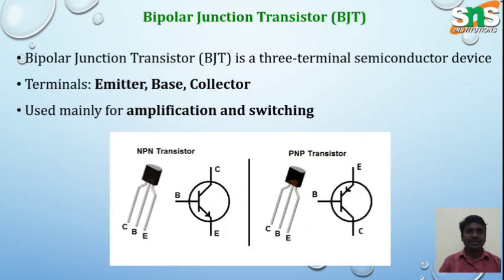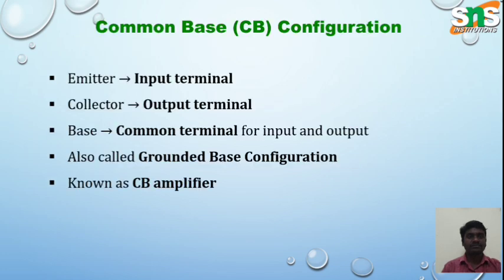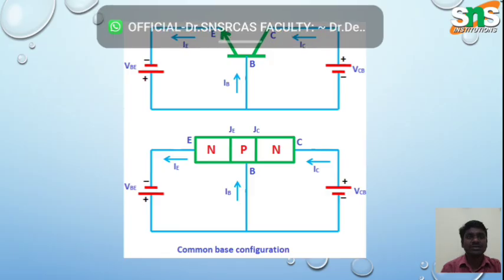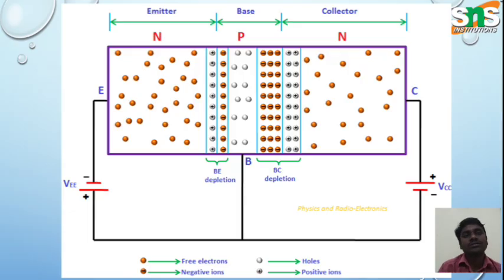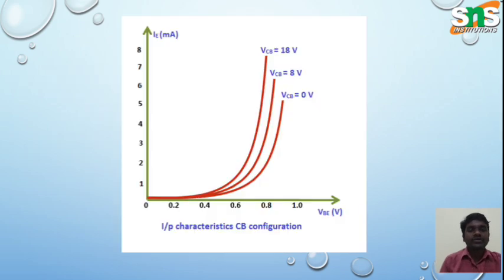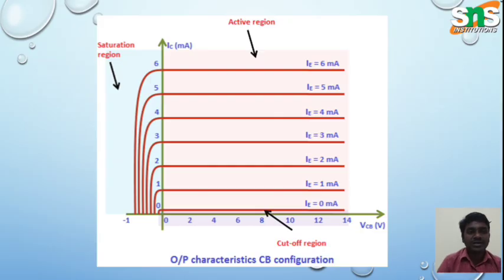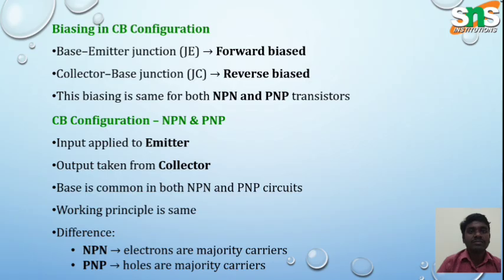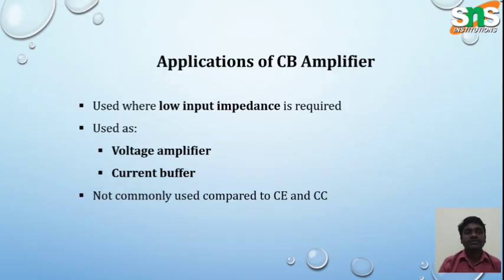Transistor - Common Base Configuration l Basic Electronics l SNS Institutions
In this video, we discuss the Common Base (CB) Configuration of Bipolar Junction Transistor (BJT) in a simple and easy-to-understand manner.
This lecture explains the working principle of common base configuration, including circuit operation, current flow in NPN and PNP transistors, biasing conditions, and current relationships.

The concepts of input and output characteristics, current gain (α), input impedance, output impedance, voltage gain, Early effect, and punch through are clearly covered.
We also discuss why the common base amplifier has low input impedance and high output impedance, and why its current gain is less than unity, along with its practical applications and limitations.
📌 Topics Covered:
Common Base Configuration basics
CB amplifier working
NPN & PNP transistor operation
Input & output characteristics
Current gain (α)
Advantages, disadvantages & applications